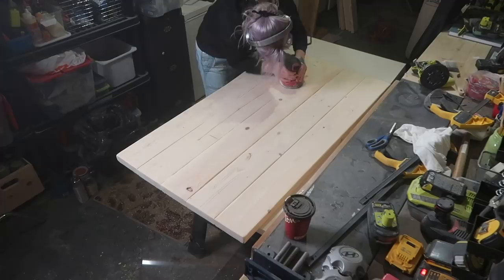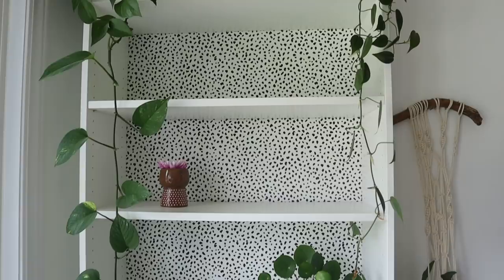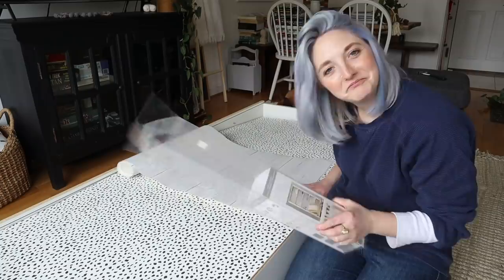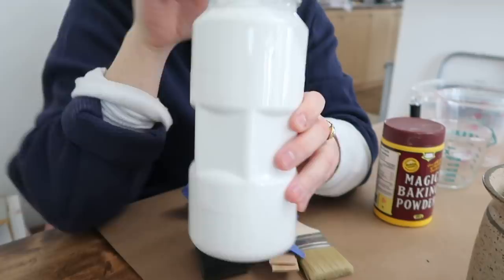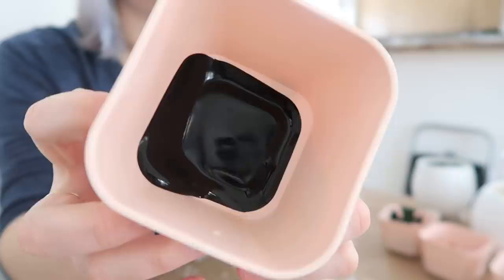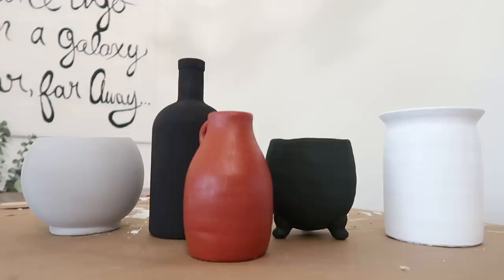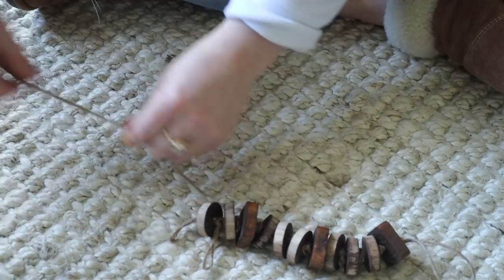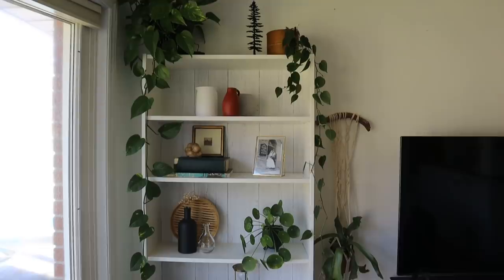DIY Chalk Paint!?! IKEA Billy Bookcase Makeover + Simple Home Decor Projects | Living Room Part 2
DIY chalk paint recipe and steps below! This bookcase got a refreshed Shelfie makeover using peel and stick wallpaper, painted thrifted vases using a DIY Chalk Paint and a DIY Wood Garland to add a little whimsy!

- A cup of water based wall paint (in any colour)
- 1 tablespoon of baking powder
- A plastic container
- A stick to mix with
- A bristle or foam brush

STEPS:
Add paint into your container.
Add baking powder.
Mix immediately, until it begins to look thick (almost like a mousse consistency).
If it doesn’t become thicker, add a little extra baking powder.
Use a brush or sponge to apply mixture to your vase.  A foam brush will give a smoother feel, and a bristle one will give more texture.
Let the paint dry or  until it is dry to touch, then apply a second coat.

Faux white Shiplap Peel-and-stick Wallpaper AF
Dymo Embossing Label Maker AF
AF
AF

Edited by: Steve Blaxall